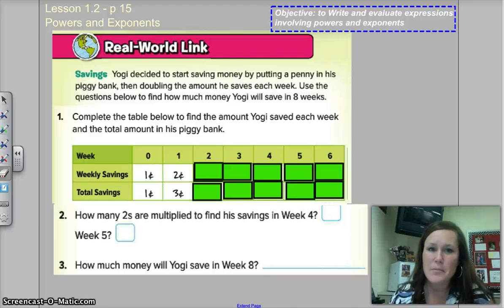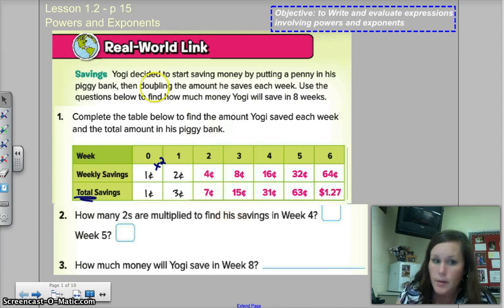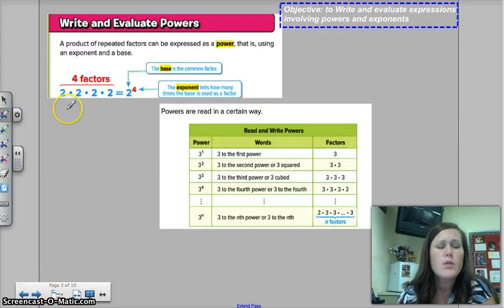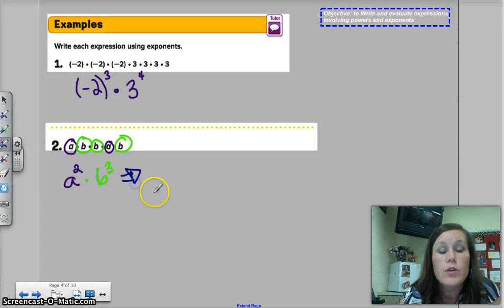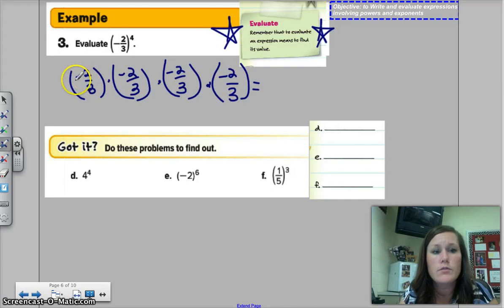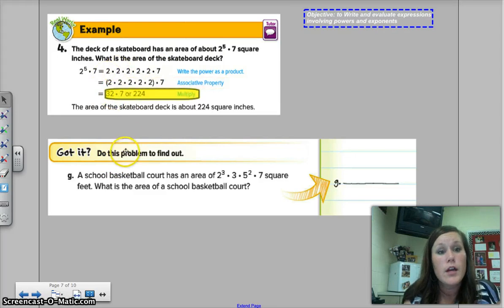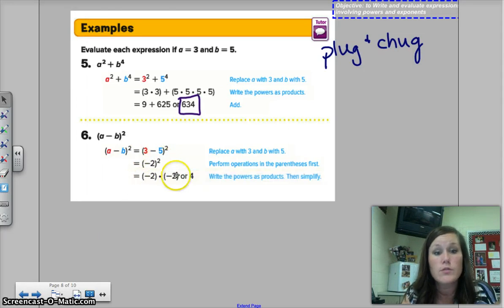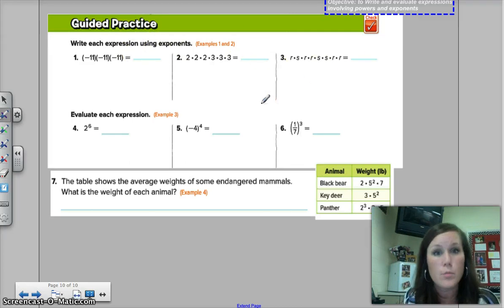M8 Lesson 1.2 Flip Video